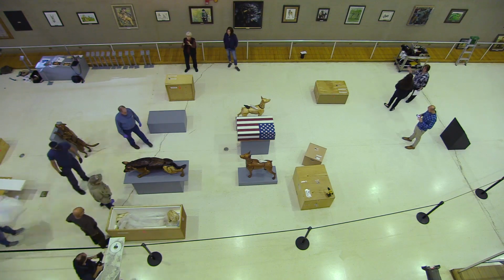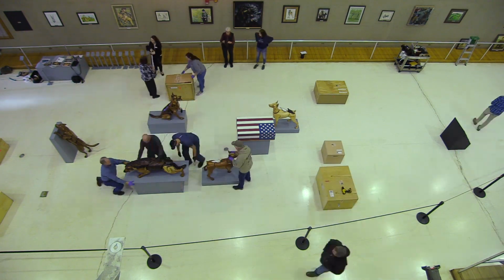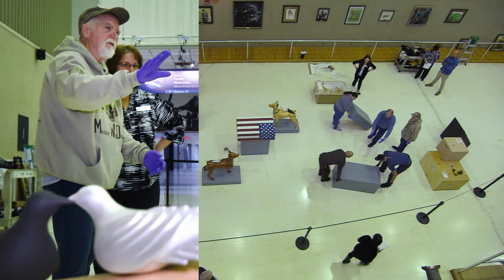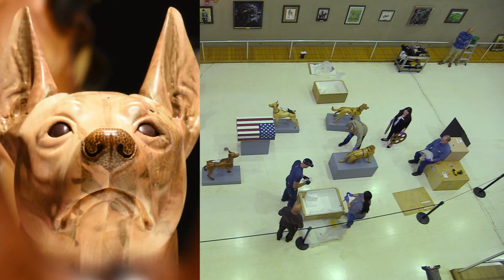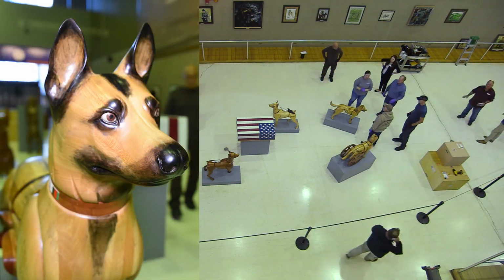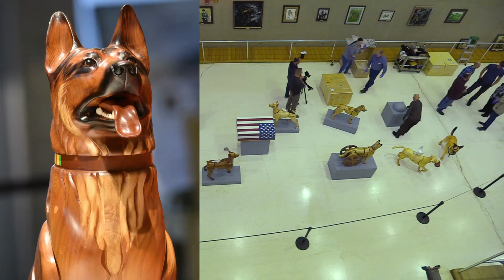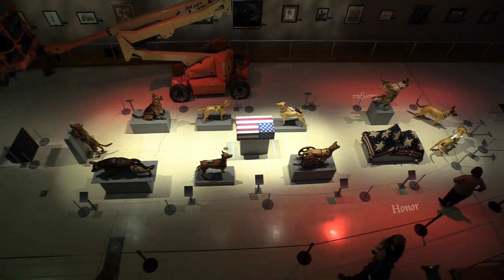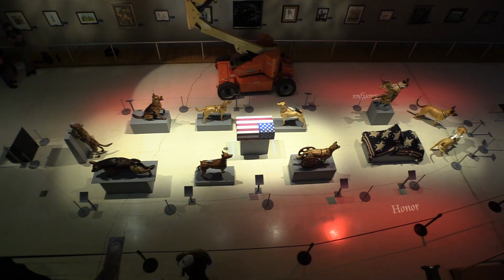Canine Warriors Exhibit-Timelapse of Set-Up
temporary exhibit featuring Wounded Warrior Dogs wooden sculptures by artist James Mellick will be on display in the Kettering Hall from Nov. 8, 2019 through Jan. 31, 2020. Mellick started the Wounded War Dogs Project, a traveling exhibition of wooden dog sculptures, to be symbolic of the sacrifices made and the wounds suffered by their human companions in battle and bring attention to the service and heroism of military working dogs.